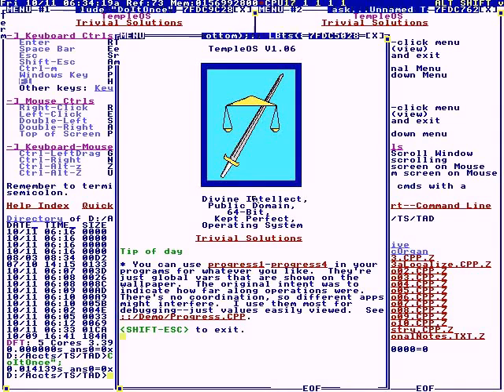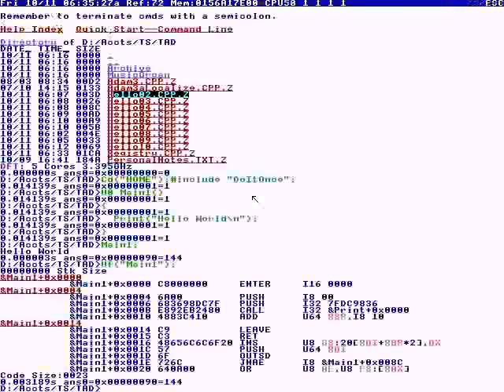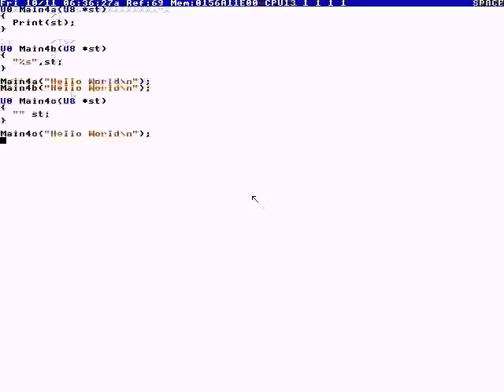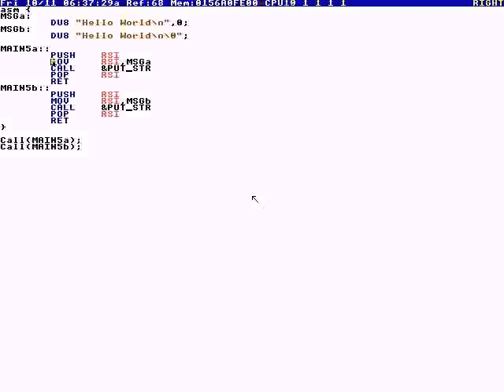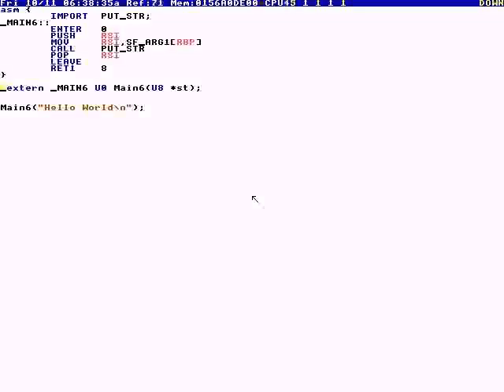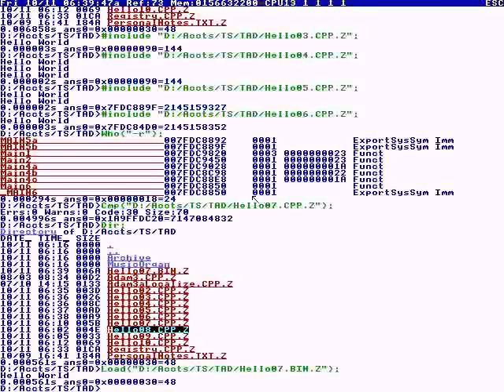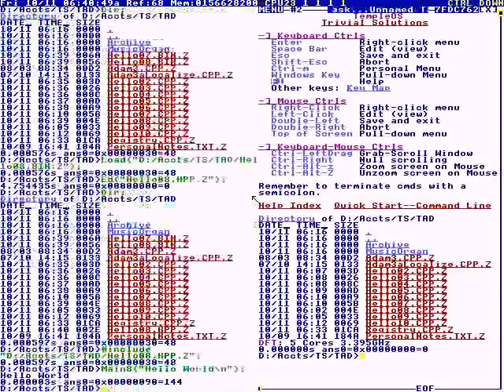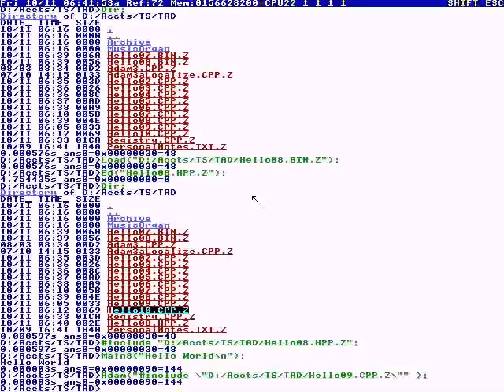Ten different ways to do "Hello World" | TempleOS Terry Davis Archive (2013)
0:00 Hello world 1: HolyC Print
1:00 Hello world 2: No "Print"
1:44 Hello world 3: No "Main"
2:10 Hello world 4: Print variations
2:45 Hello world 5: x86 Assembly
3:40 Hello world 6: ASM bound to HolyC function
4:50 Hello world 7: Ahead-of-time compilation with Adam
5:17 Hello world 8: Ahead-of-time compilation with import
6:22 Hello world 9: Adam include; system-wide symbol
7:08 Hello world 10: ... function